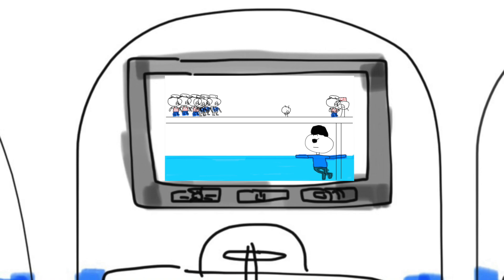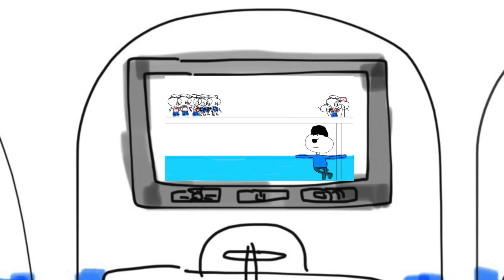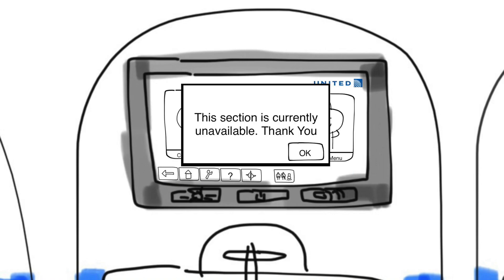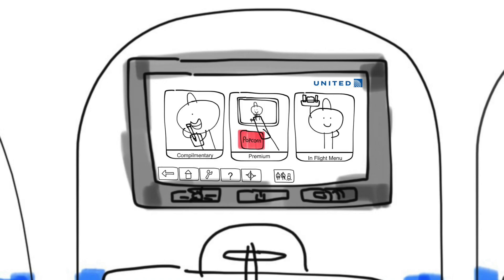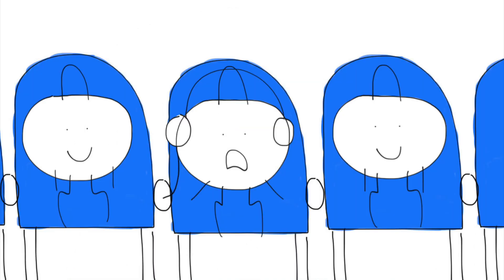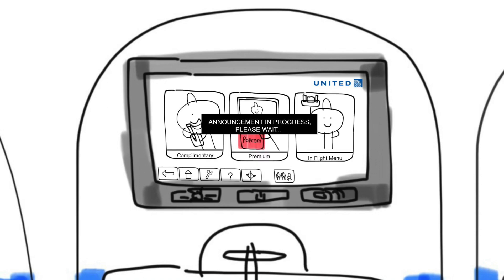Junior sees United Airlines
Junior saw United Airlines, and it's flying to Honolulu

This plane departed at 8:05 AM in the morning on Runway 27

Flight Information
Airline: United Airlines
Aircraft: Boeing 777-200
Route: SAN - HNL
Runway used: 27
Departure: 7:48 AM
Arrival: 10:21 AM

Junior looks at people’s windows on the airplane and Gets Grounded